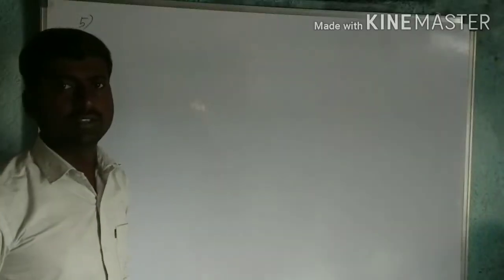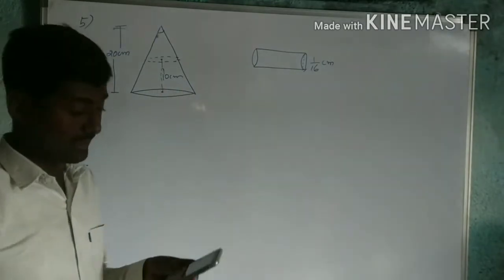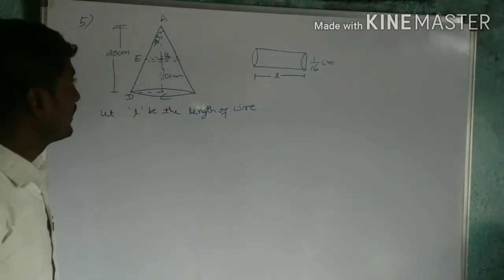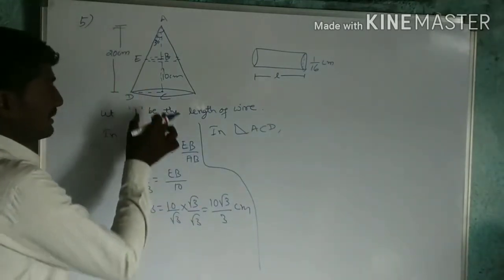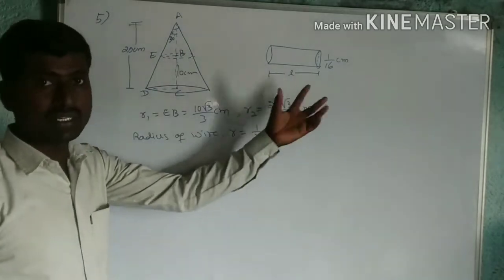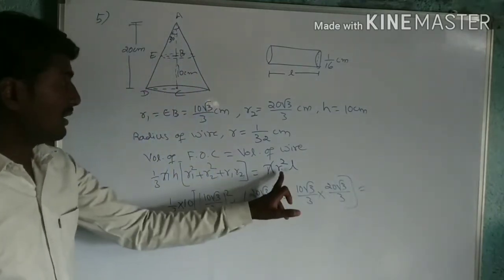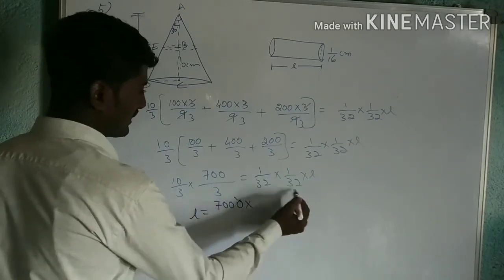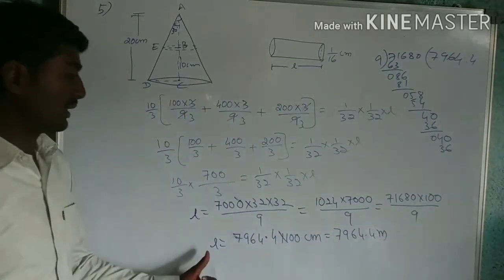2 October 2020